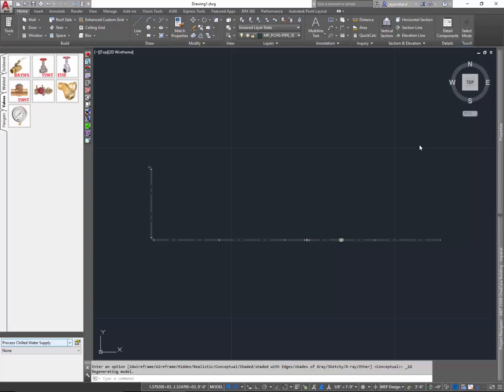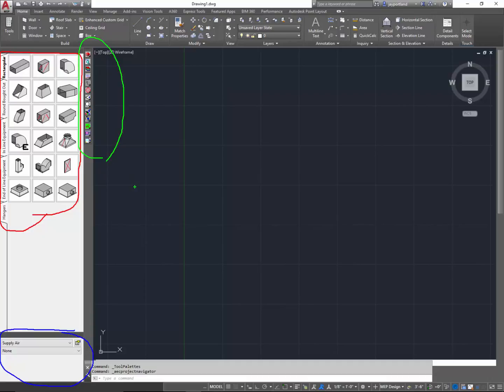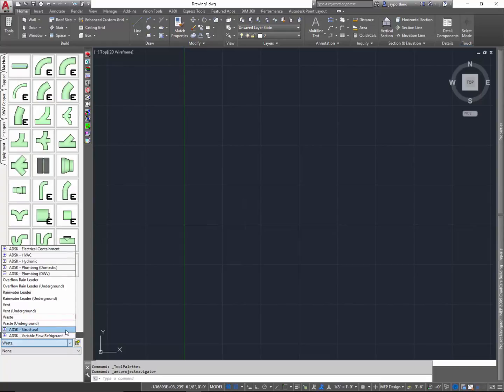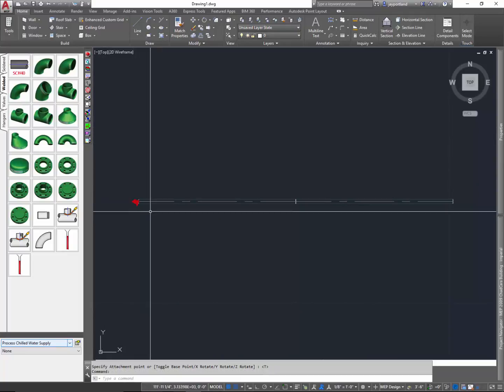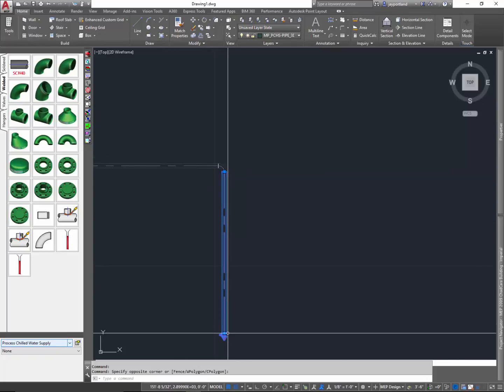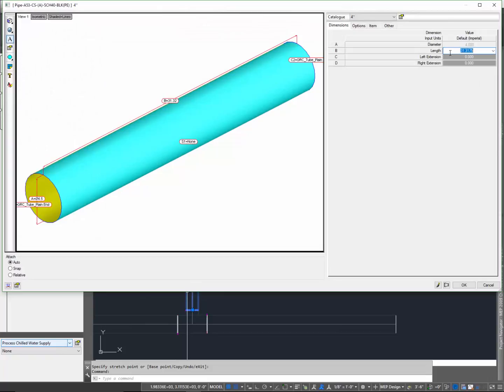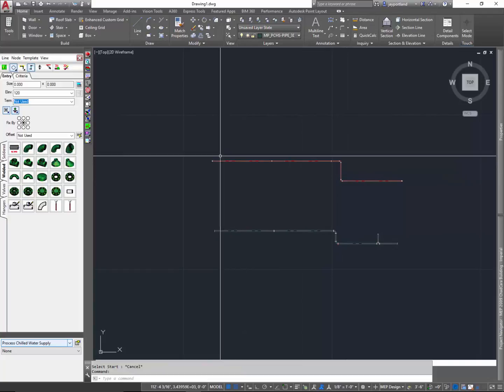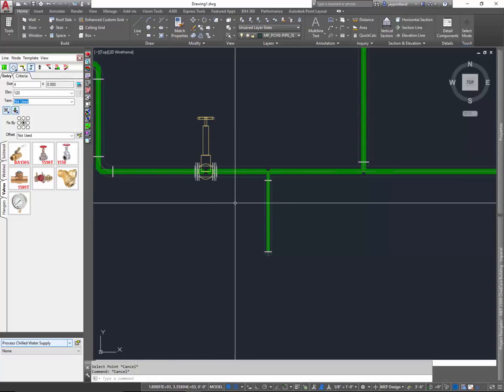Fabrication CADmep 2017 - Drawing Pipes and Fittings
Drawing Pipes Valves and Fittings in 2D without walls or architectural